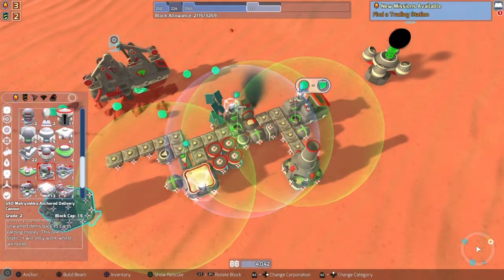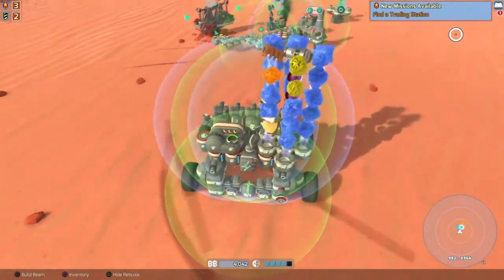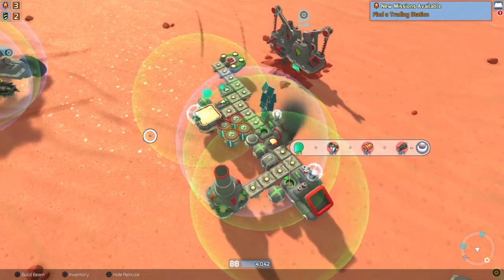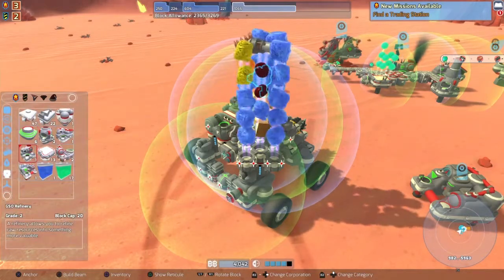TerraTech Letsplay part 15 the battery